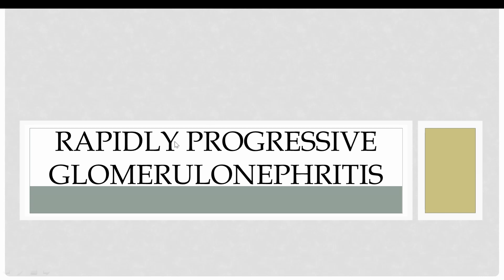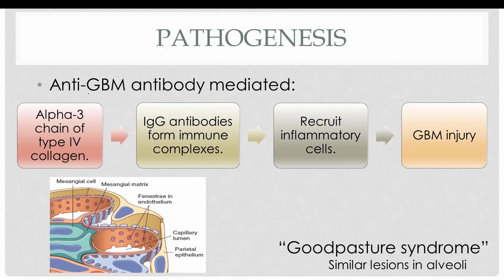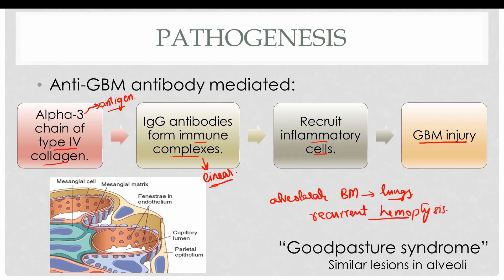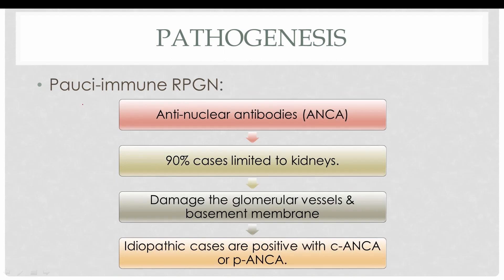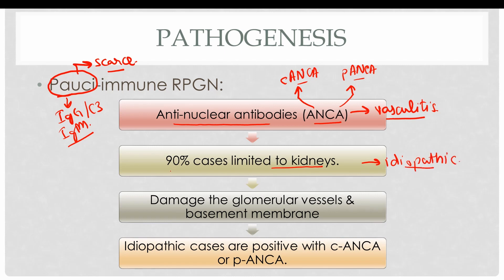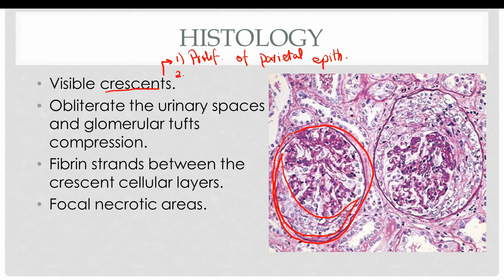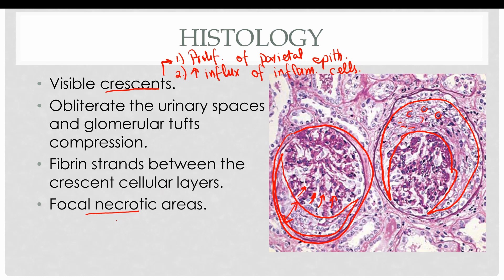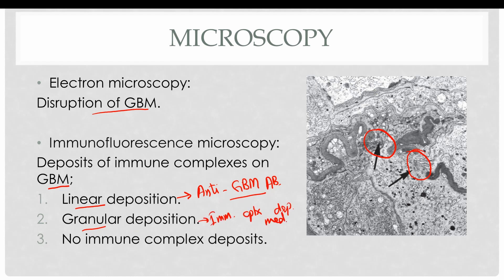Rapidly progressive glomerulonephritis | RPGN | Pathogenesis | Morphology | Clinical features | Case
This lecture is on Rapid progressive glomerulonephritis and its three types including Anti-GBM antibody mediated, Immune complex deposition mediated, and pauci-immune mediated RPGN.
There is a clinical scenario also added at the end of the lecture for better understanding of the topic.
Study well! and ace the exam!